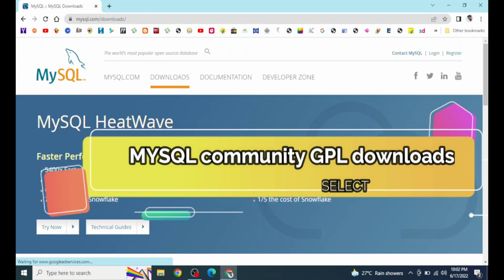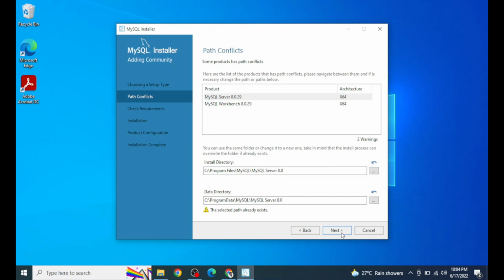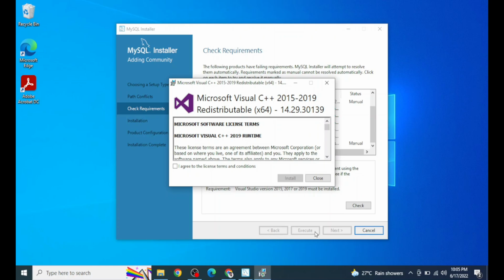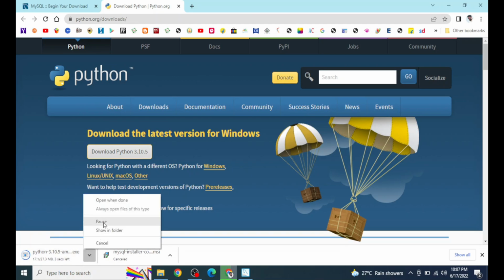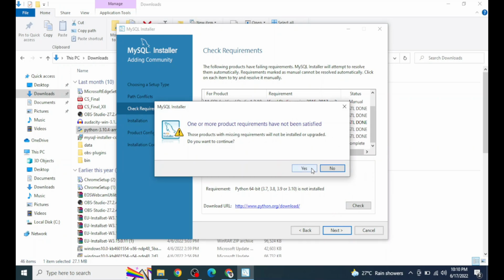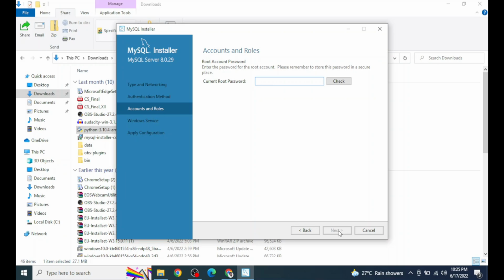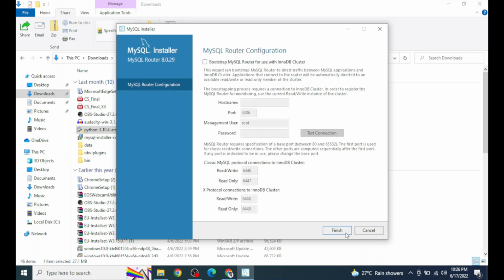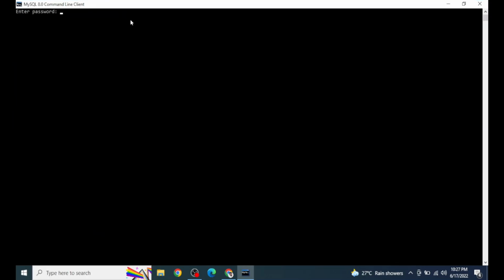How to Install MySQL on Windows ....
In English